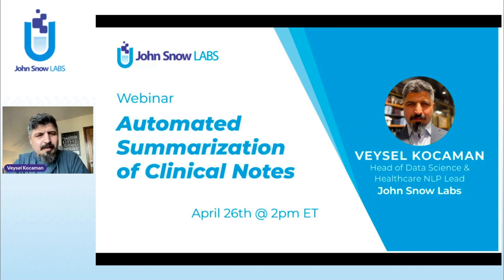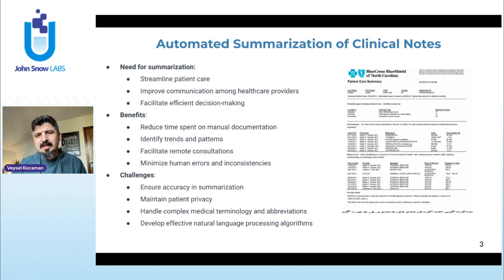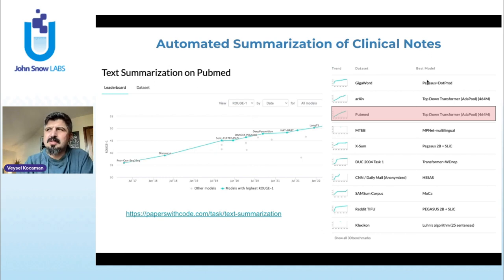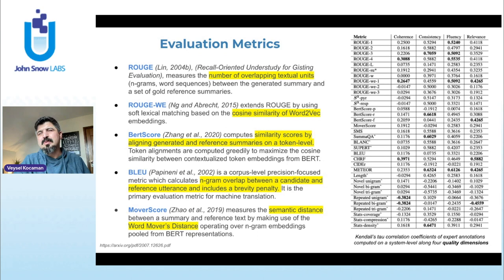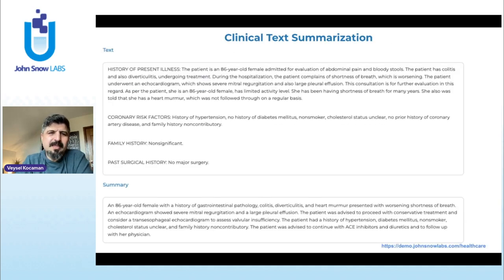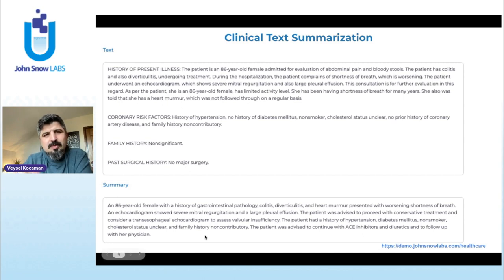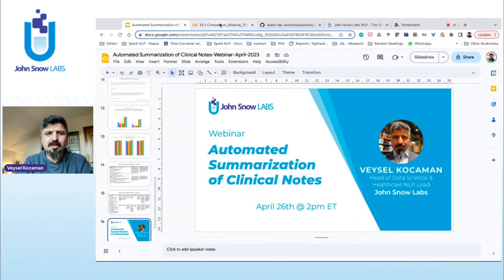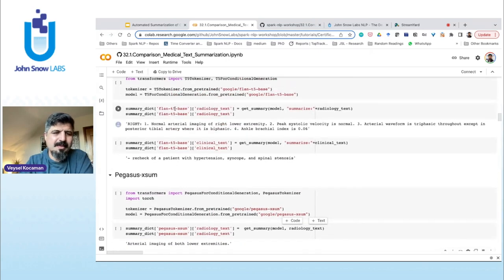Automated Summarization of Clinical Notes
In this webinar, Veysel will delve into the challenges of and need for text summarization and the importance of summarization in various domains, especially in healthcare. He will cover various techniques for text summarization, ranging from classical methods to cutting-edge approaches such as LLMs, extractive and abstractive summarization.

Veysel will then introduce you to the new clinical text summarization module in Spark NLP for Healthcare library, which offers state-of-the-art features and capabilities, based on one of the latest LLM architectures. This module has been trained and designed to cater specifically to the needs of the healthcare domain, enabling it to summarize clinical notes with high accuracy and efficiency.

Veysel will also have a hands-on session where you will get the chance to work with clinical text summarization models, use cases, and live examples.

Veysel Kocaman - Head of Data Science at John Snow Labs